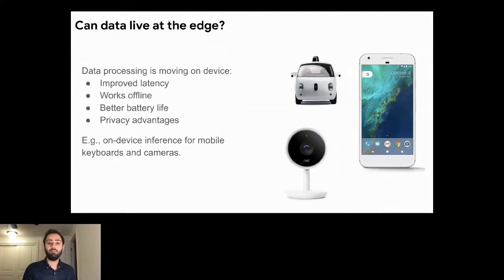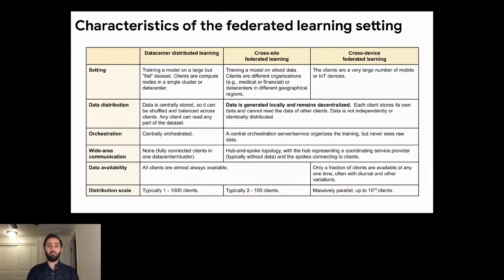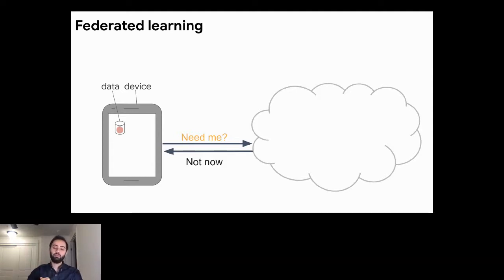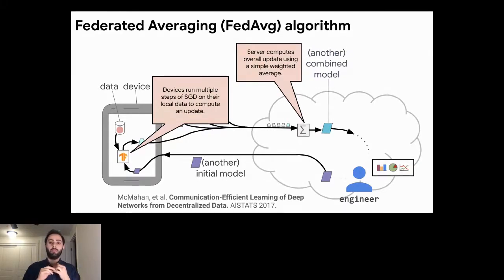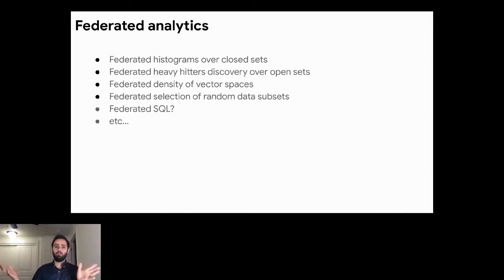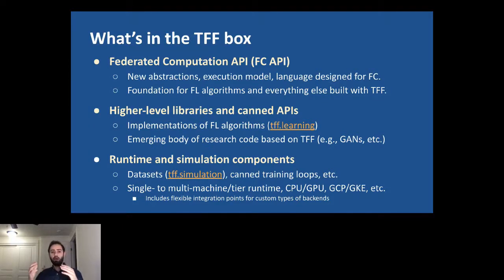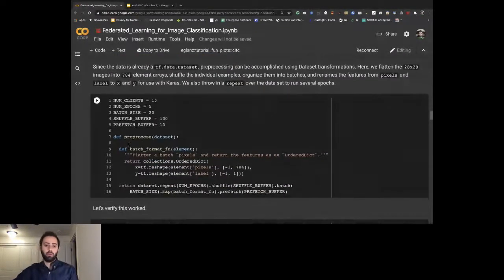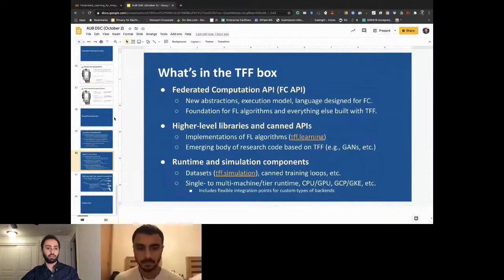Federated Learning with Peter Kairouz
Data is the priceless resource driving many of the services we use daily on our devices, thanks to machine learning (ML) algorithms that allows developers to optimize the user's experience based on common user patterns as well as the specific user's behavior. However, training those models requires adapting to a data environment mostly dominated by smartphones and IoT devices which entails concerns about privacy, bandwidth and power limitations.

Federated learning (FL) enables developers to train machine learning models across many devices without centralized data collection, ensuring that only the user has a copy of their data, and is used to power experiences like suggesting next words and expressions in Gboard for Android and improving the quality of smart replies in Android Messages. It works by training the model separately on each device using on-device machine learning, then sending the update to the model, not the data, to the cloud where it is averaged with all the participating devices as an update to the model back at Google's servers.

This approach brings many benefits like increasing model accuracy, reducing latency and decreasing high-bandwidth communications as well as reducing power consumption. Careful scheduling ensures on-device training happens only when the device is idle, plugged in, and on a free wireless connection, so there is no impact on the phone's performance.

Peter Kairouz is a research scientist at Google, where he leads research efforts on distributed, privacy-preserving, and robust machine learning. Prior to joining Google, he was a postdoctoral research fellow at Stanford University, and before that, he was a PhD student at the University of Illinois Urbana-Champaign (UIUC). He is the recipient of the 2012 Roberto Padovani Scholarship from Qualcomm's Research Center, the 2015 ACM SIGMETRICS Best Paper Award, the 2015 Qualcomm Innovation Fellowship Finalist Award, and the 2016 Harold L. Olesen Award for Excellence in Undergraduate Teaching from UIUC.